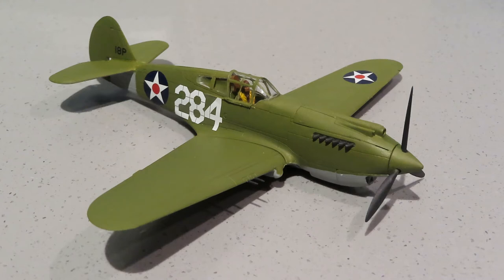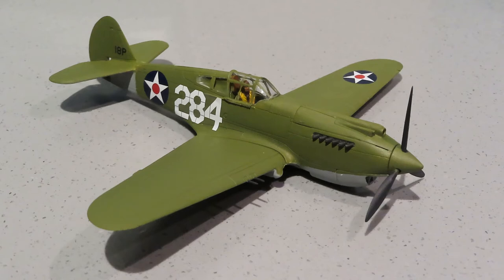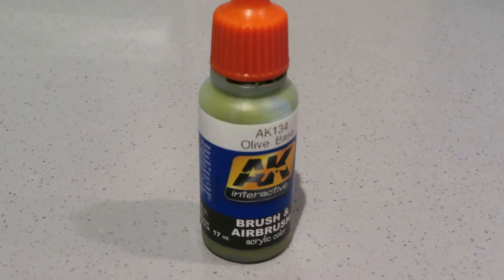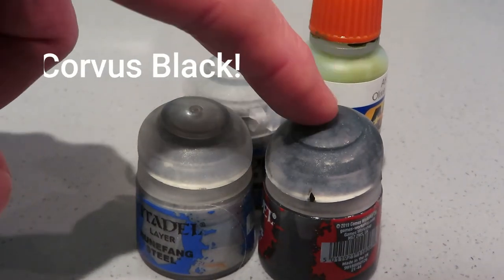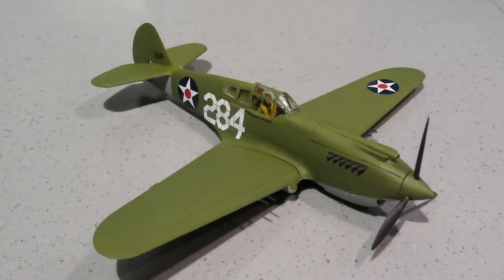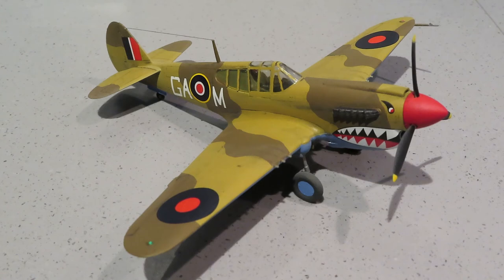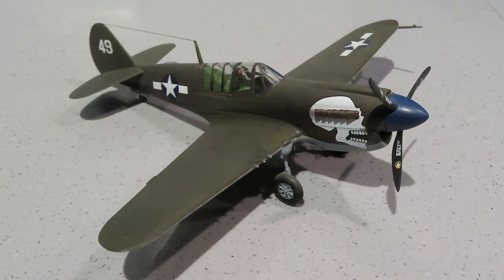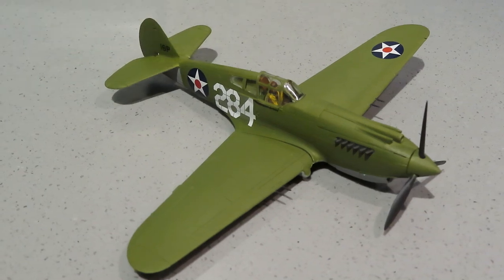Pearl Harbor 80th Anniversary GB - Build Finale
Had a great time building and painting this kit. Just did a bit at a time when I wanted, no stress.👍😉